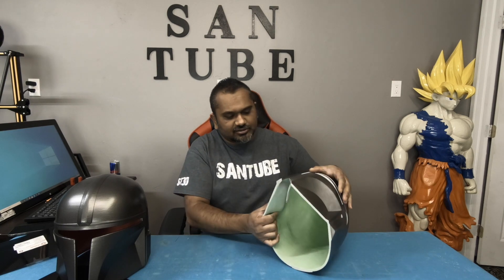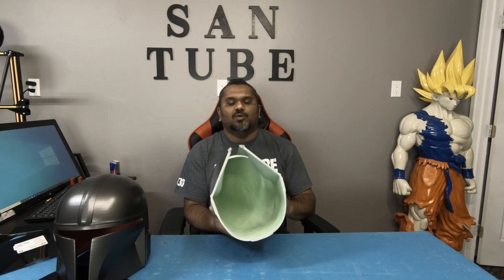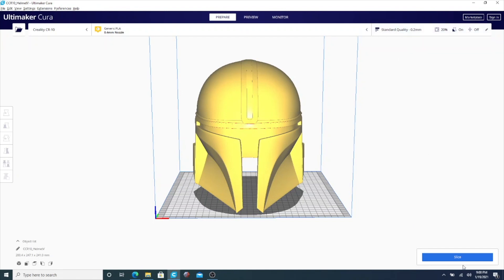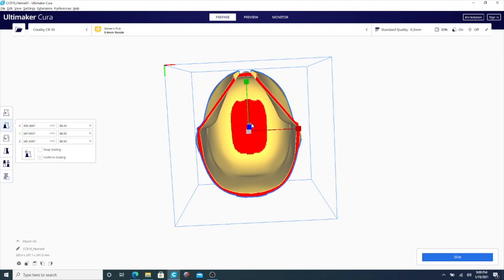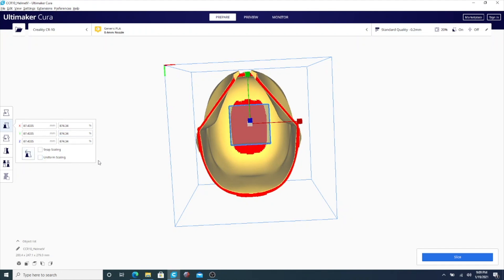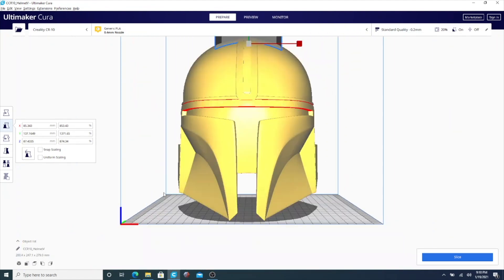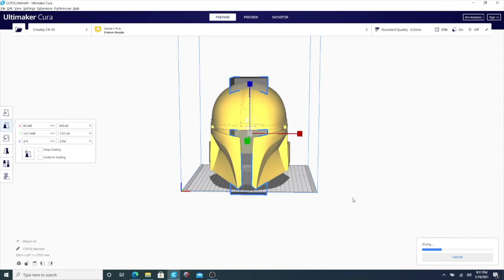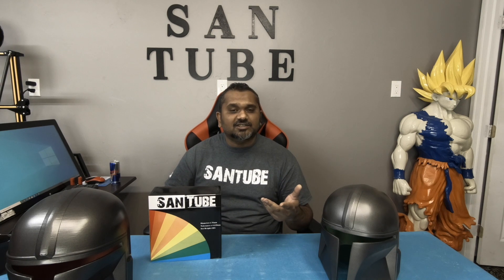Cura Support Blocker [ How To]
When using cura adding supports are very easy but what if you want to remove some of those supports.  Well today I will show you.

Ender 3 ($206)
Ender 3 Pro ($239)
Creality Cr-10 ($379)
Creality Cr-10s ($439)
Creality Cr-10 v2 ($639)

Attn: SanTube
3615 Grandview Drive
Plainview, TX, 79072
USA